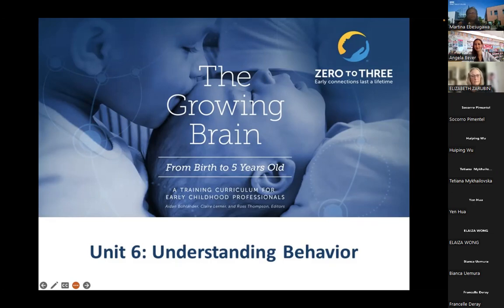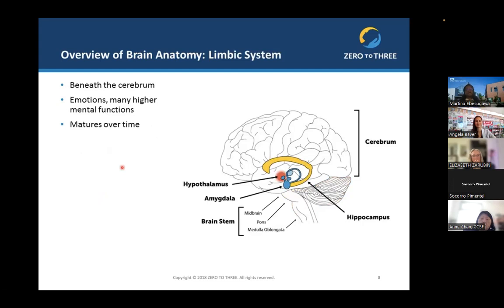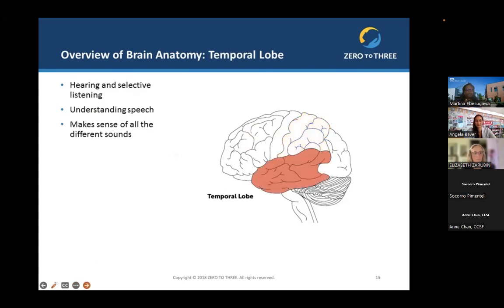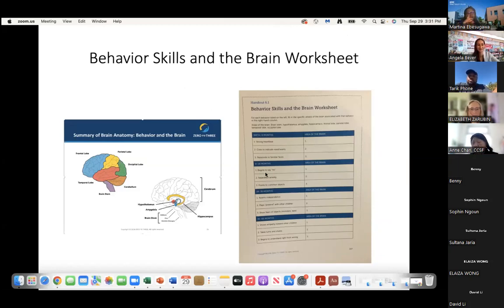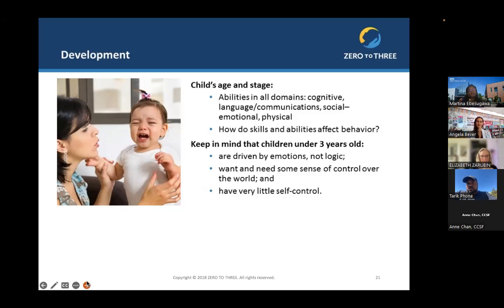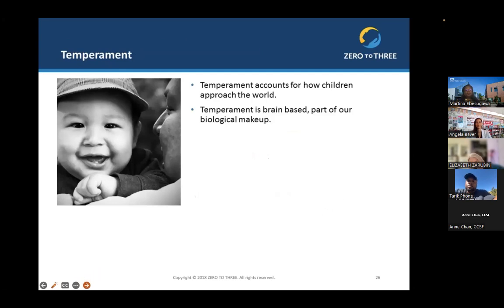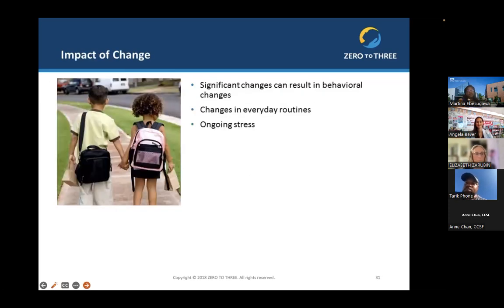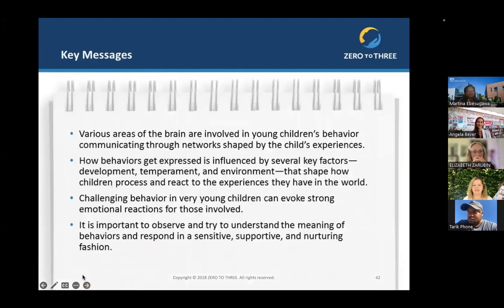ZERO-TO-THREE: The Growing Brain: Understanding Behavior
The is the 6th unit in the ZERO-TO-THREE: The Growing Grain Series. In this workshop, we discuss the various areas of the brain and how they influence young children's behaviors. We discuss approaches for identifying the root cause of young children's behaviors and discuss and demonstrate effective strategies to address behaviors in young children.